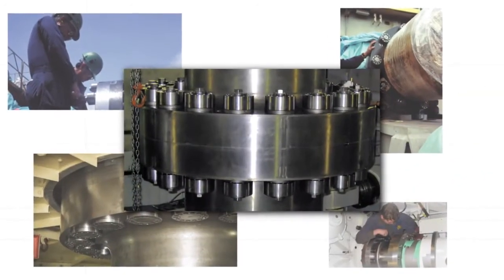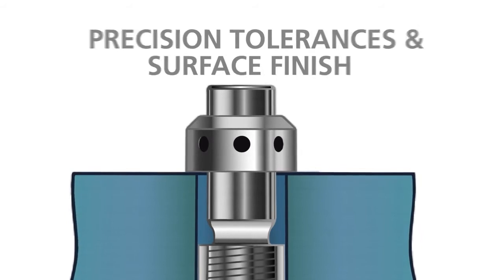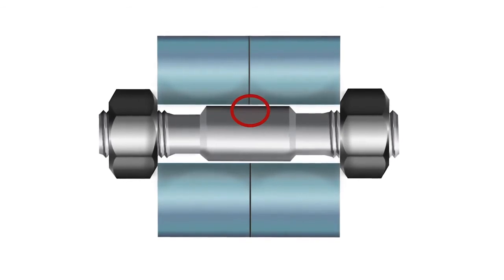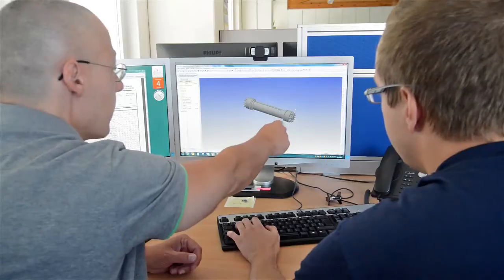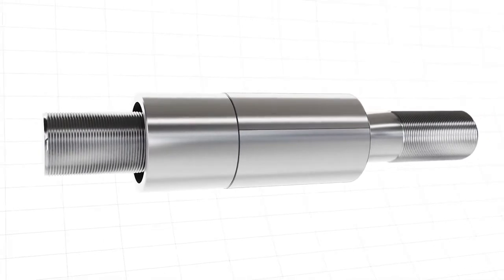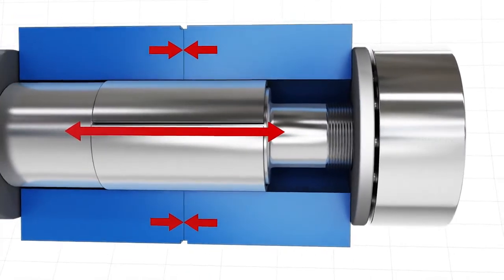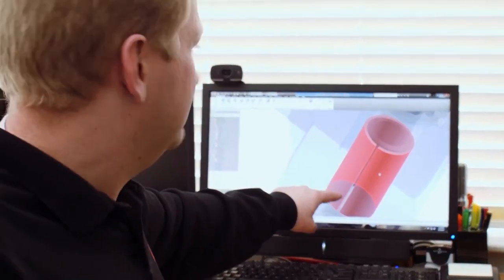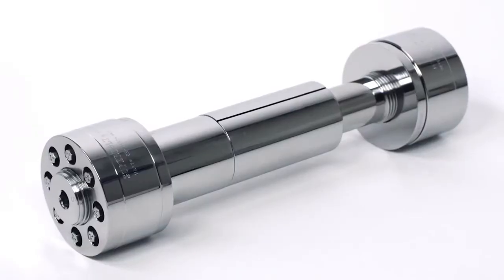Superbolt 膨脹螺栓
創新的Superbolt膨脹螺栓專為重型機械而設計，可輕鬆安裝和拆卸。膨脹螺栓具有錐形套筒，沿其長度分開並擴展。這種設計不僅消除了徑向間隙，而且在操作中產生了真正的徑向預載荷，當錐形套筒保持與孔穩定接觸時，錐形套筒不會從孔中單側抬起。因此，推力保持在彈性範圍內。Superbolt 膨脹螺栓用於各個主要行業的許多關鍵應用：船舶推進器，渦輪機，發動機，發電機，壓縮機等聯軸器。欲了解更多信息，請訪問